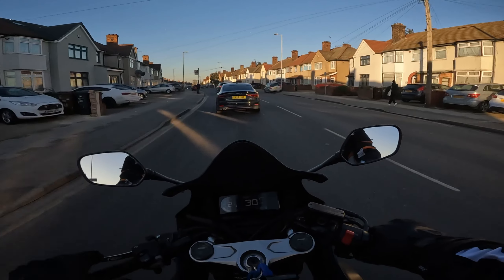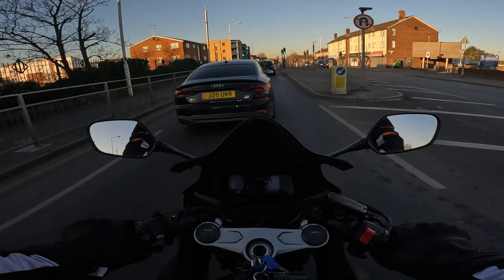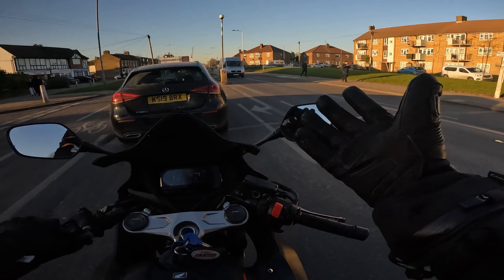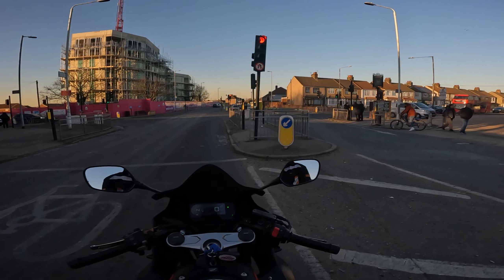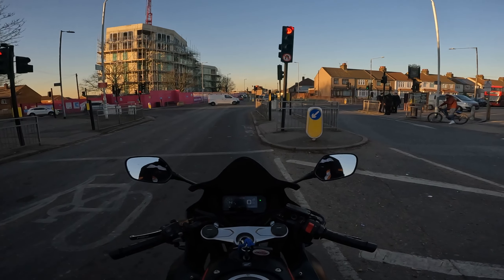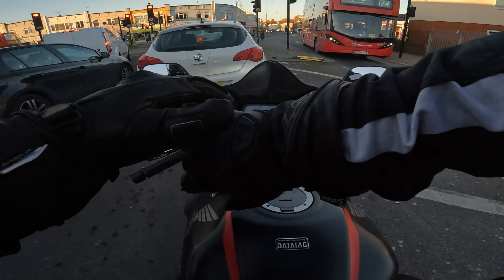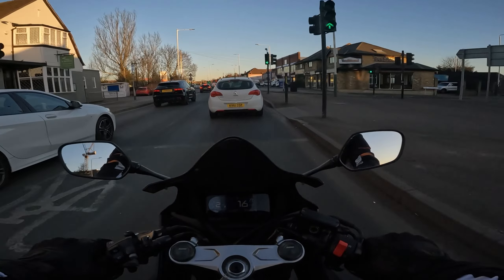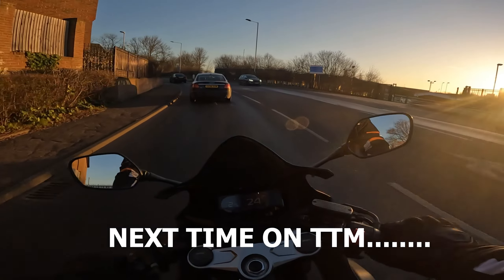RST Paragon 6 heated motorcycle gloves review - CBR650R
After years of riding in the cold I finally decided to get heated gloves. Wanna know what I think?. Then watch the video mate :)

Gloves - UK

I'm gonna make more videos so like and sub please and thank you :)

2019 Honda CBR650R
No it's not restricted
Yes it has an exhaust (Akrapovic full titanium)
Yes I know the audio sucks
Yes I know I ride like an idiot.
Gopro Hero 10 and a Purple Panda mic.